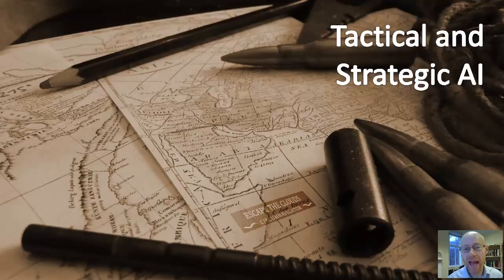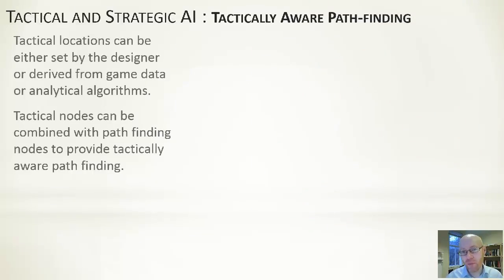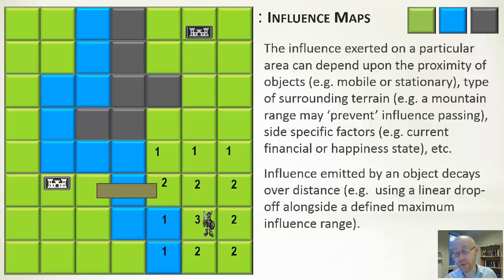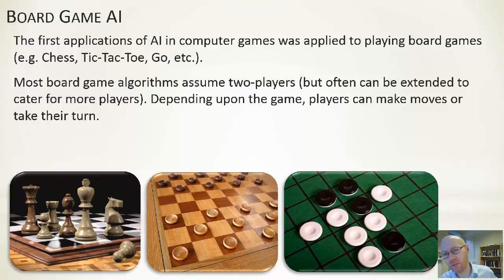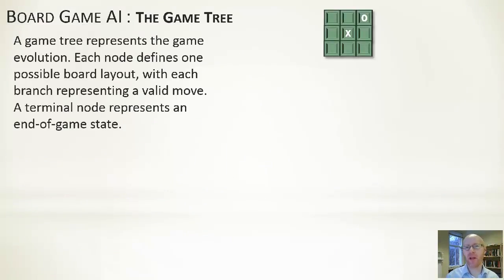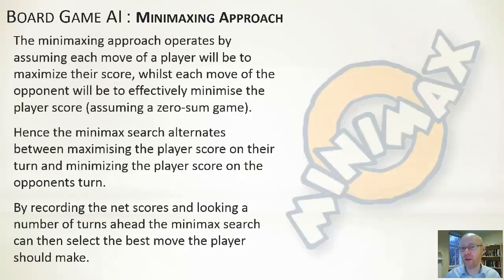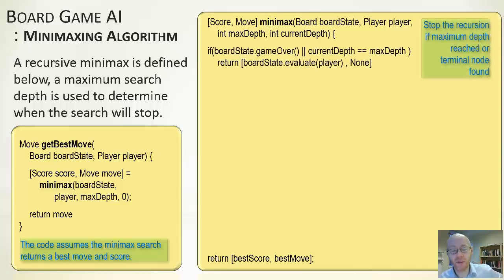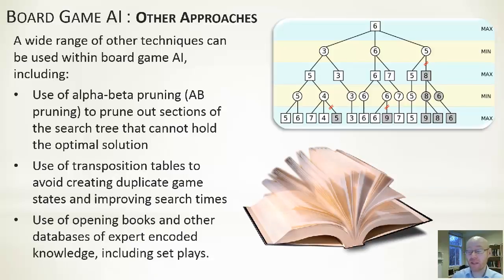Android Game Development – Week 11 – AI Tactical and Strategic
Trying to see and plan for the big picture